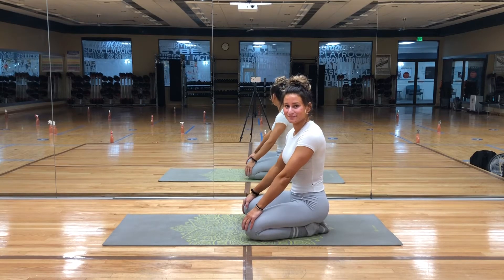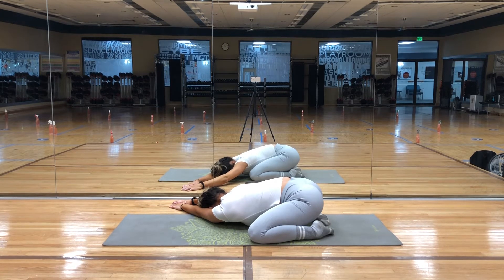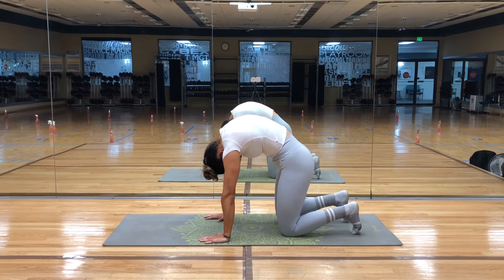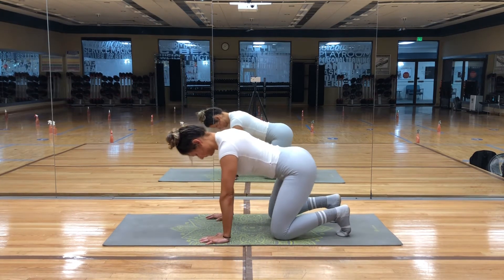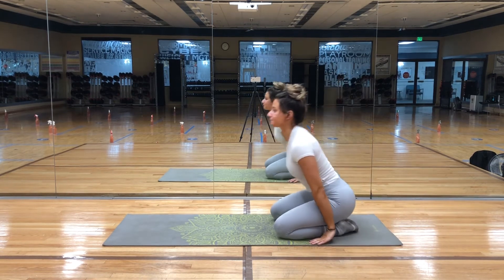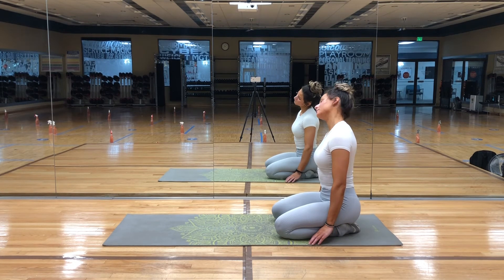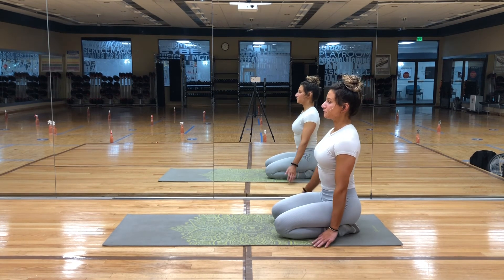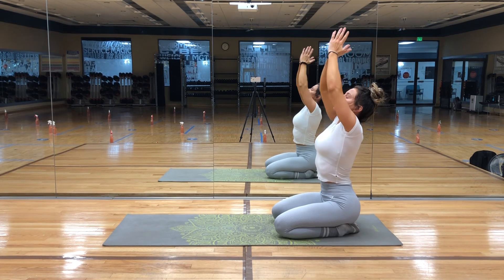6 minute Yoga for Complete Beginners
This easy yoga routine is great for everyone of all levels! No background in fitness or flexibility is needed here ☺️ Hope you enjoy!